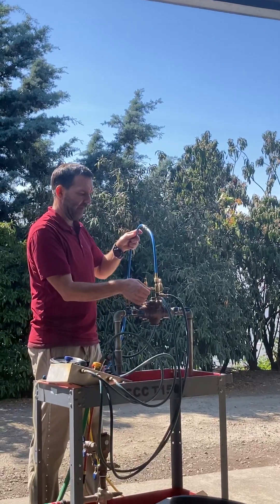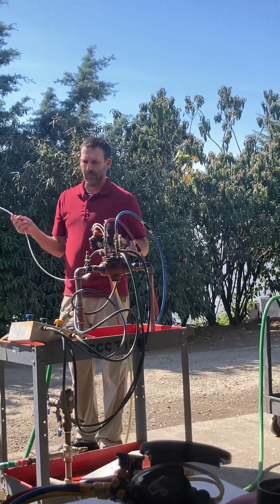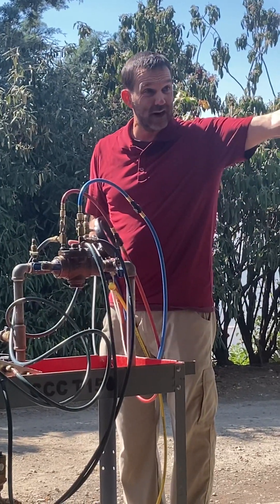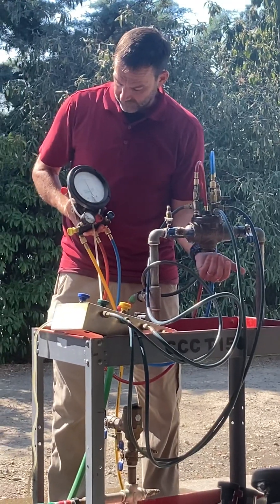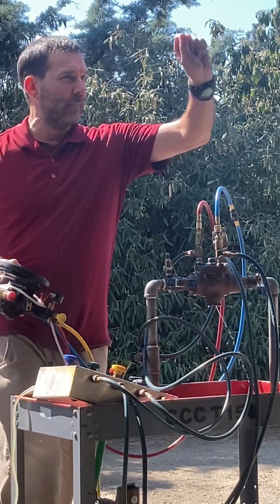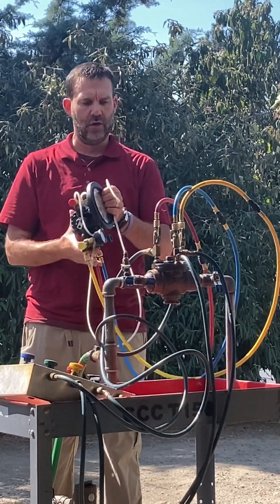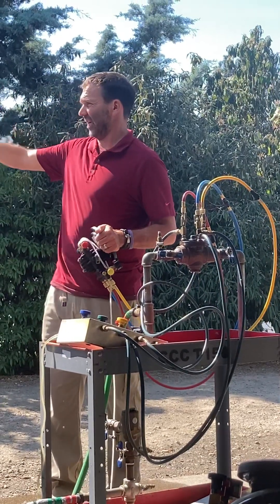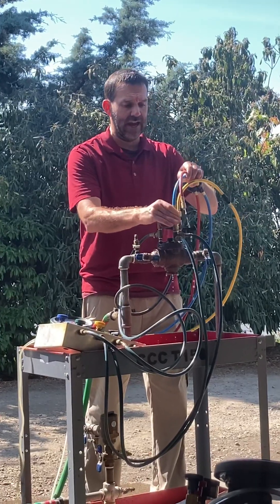Matt demonstrating a proper RP Backflow Assembly Test